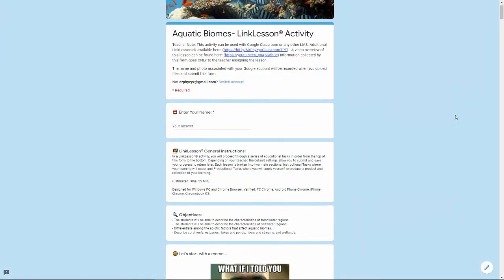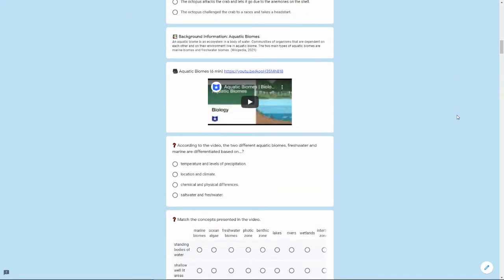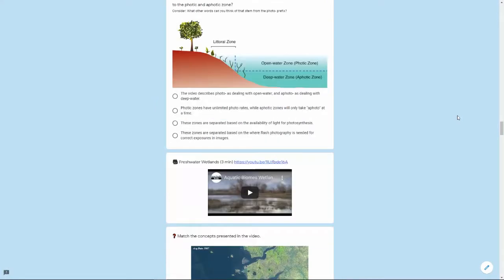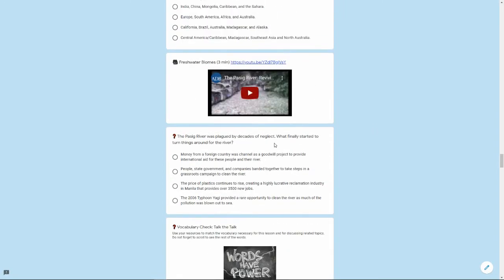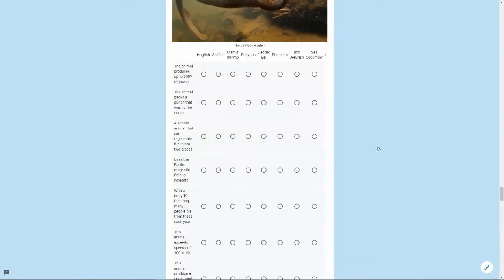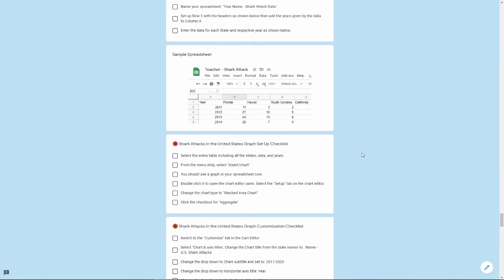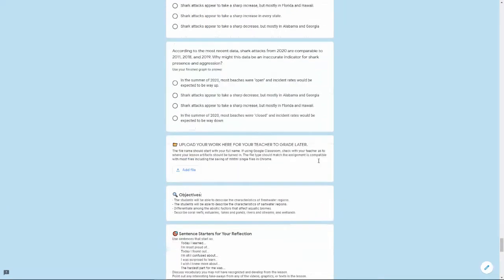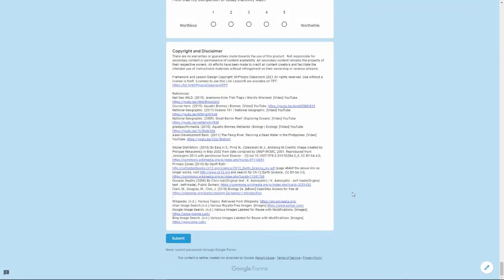LinkLesson® - Aquatic Biomes Online Activity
Students learn about aquatic biomes, including coral reefs, open ocean, ocean zones, freshwater lakes and rivers, estuaries, and water pollution. Students view videos and answer formative questions, then a stacked shark attack area below the line graph, before completing a short written reflection.
Subjects: General Science, Biology, Environmental Science
LinkLesson® - Ecological Succession Online Activity
For this and other LinkLessons see my TPT Store: